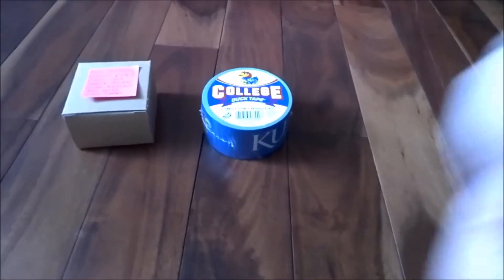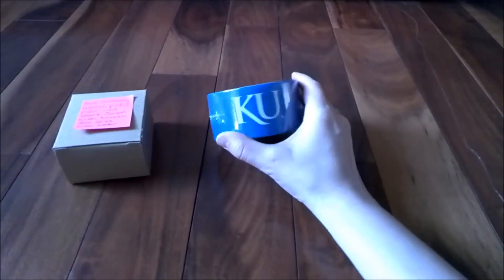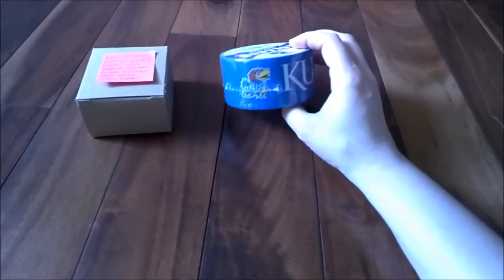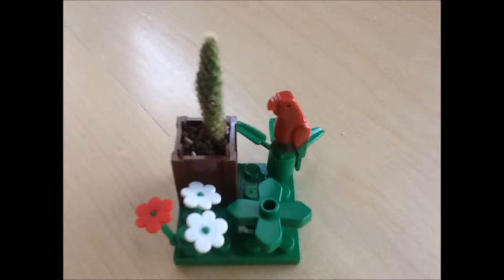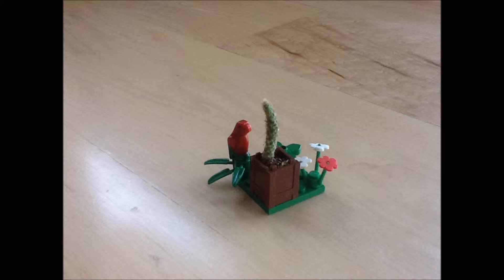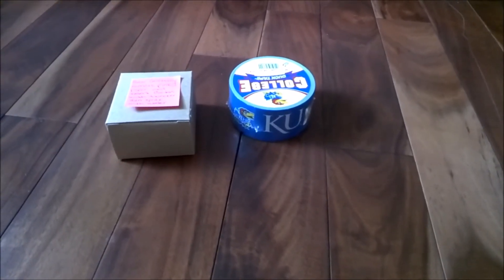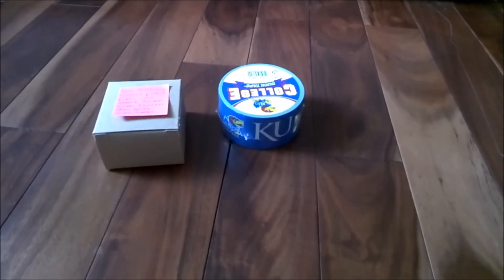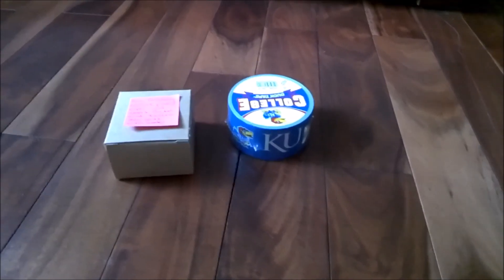Reddit Arbitrary Day 2014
Explanation of why I got my giftee the gifts I did!